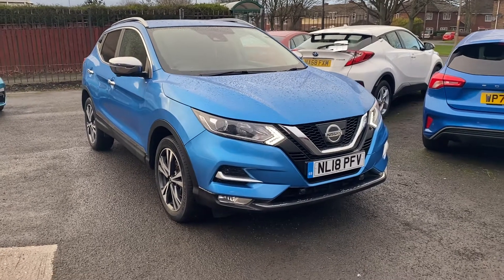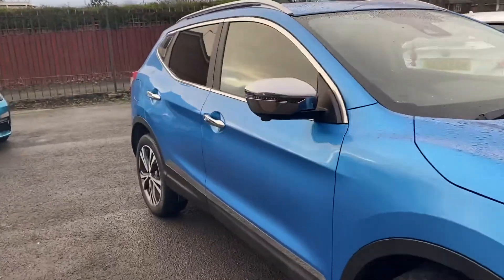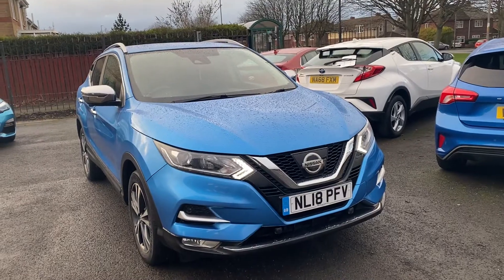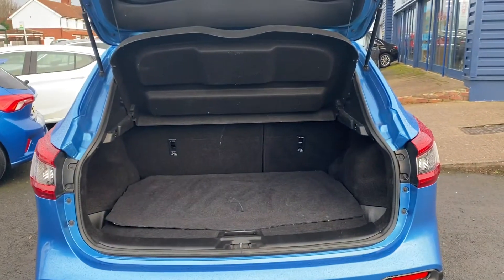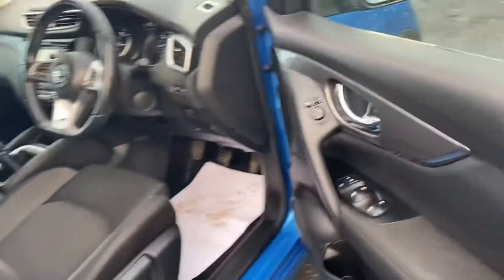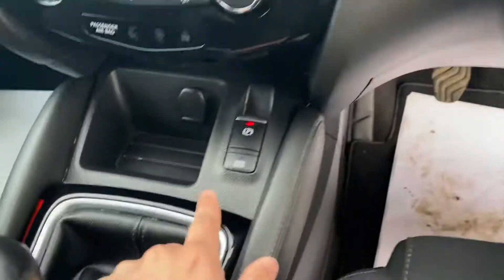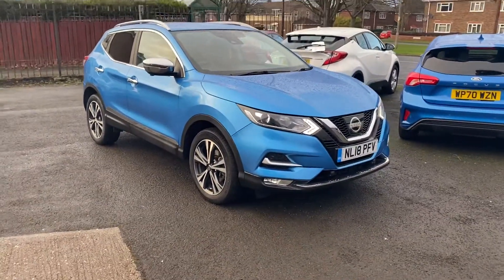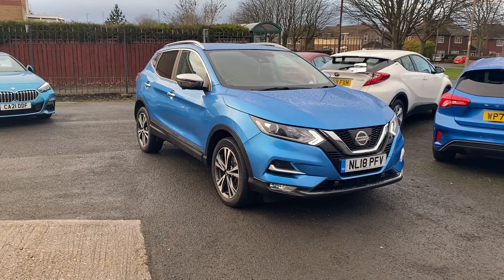2018/18 Nissan Qashqai 1.5 dCi N-Connecta Manual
Alex scott cars Ltd - Morpeth road - Guidepost - choppington - Northumberland - NE62 5NR - tel 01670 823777 - Retailer Of The Year 2020 & customer choice award winner 2019 & 2020 via Autotrader - Top Rated dealer 2020 & 2021via car gurus